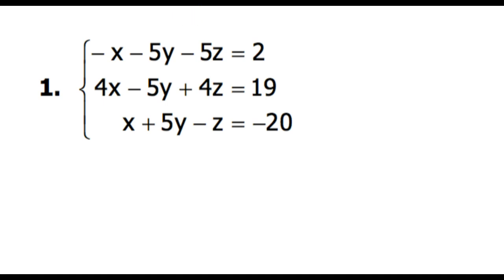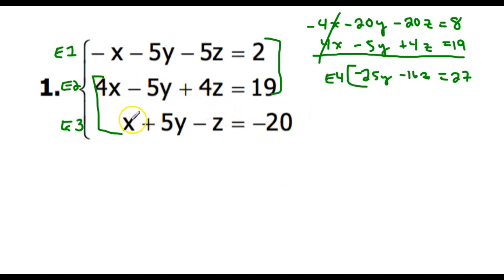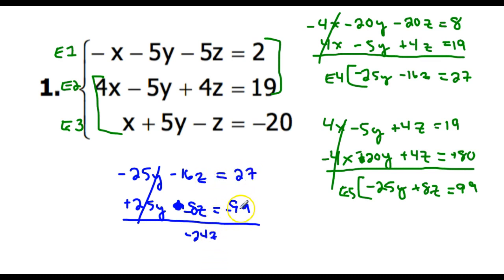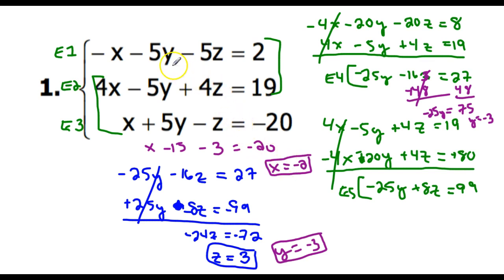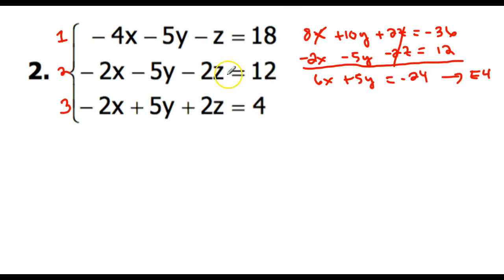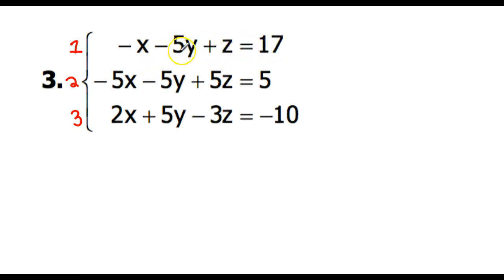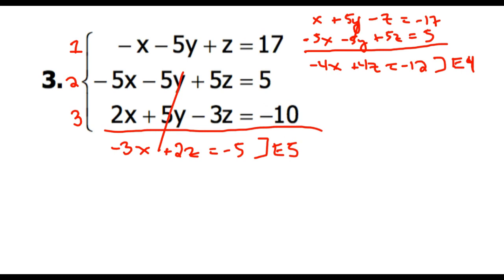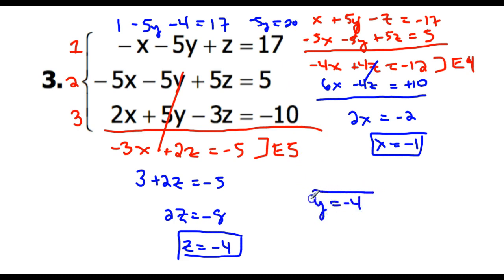Multivariable Systems of Equations